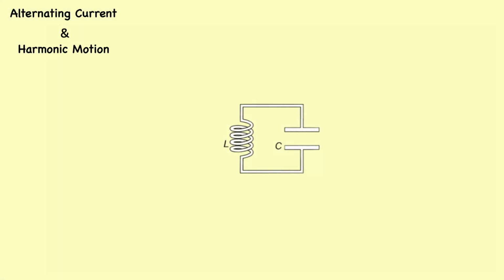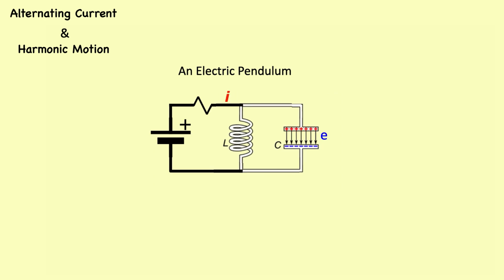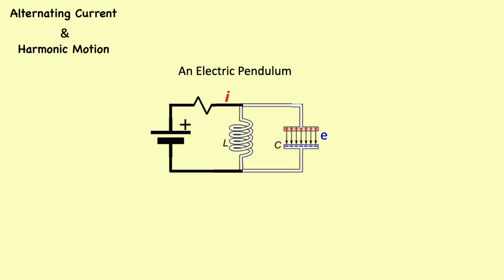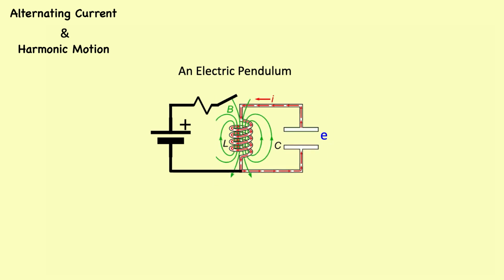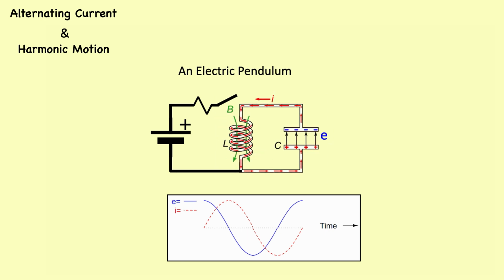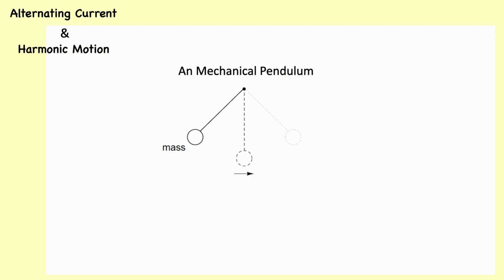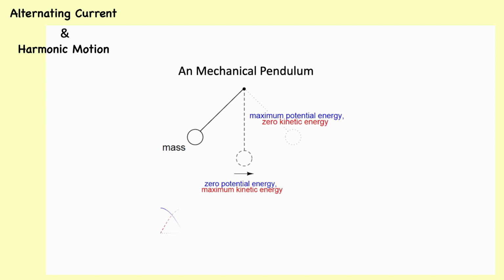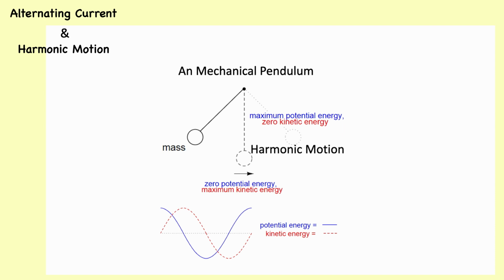Basic Fundamentals of AC Circuit Analysis - Harmonic Motion